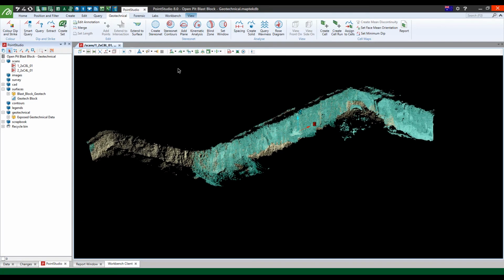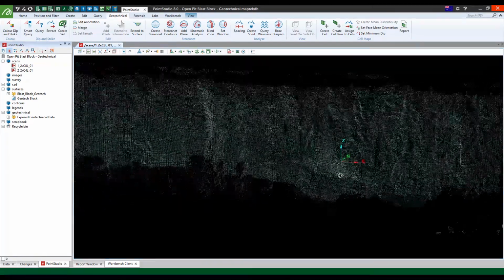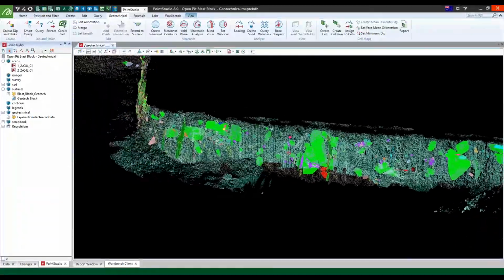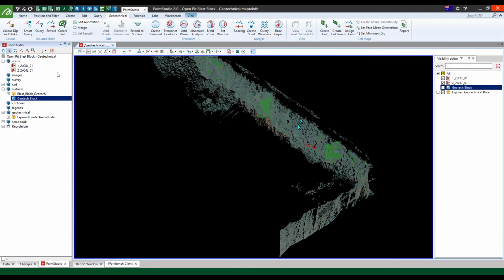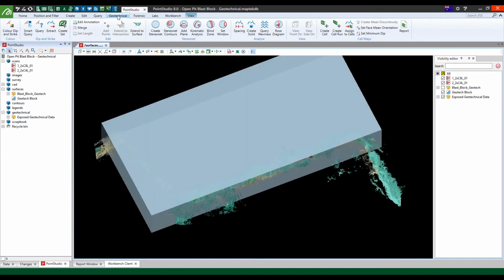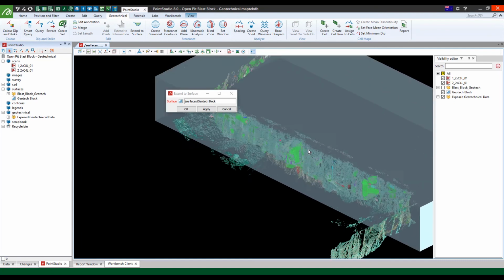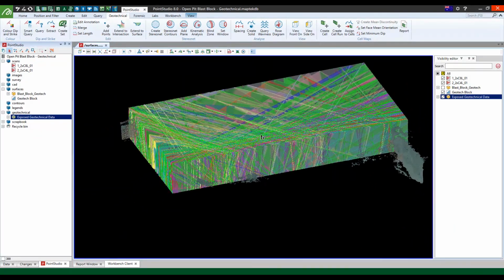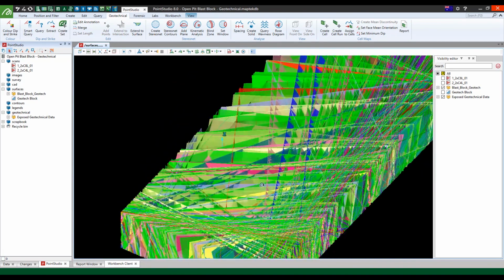PointStudio Bite Size - How to: Extend Discontinuity Planes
Learn how to Extend Discontinuity Planes to analyse blast block solids and pit advancement solids with a single click in PointStudio.